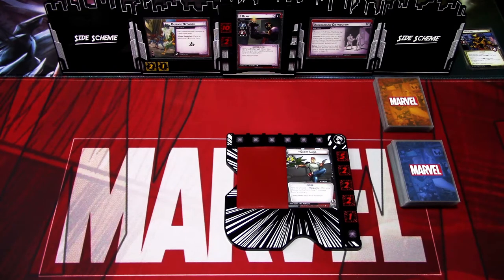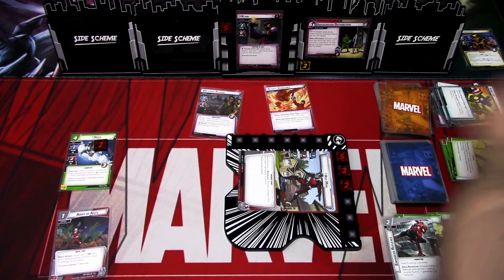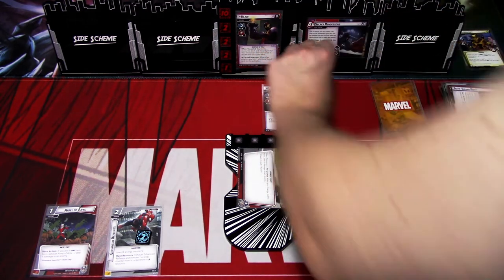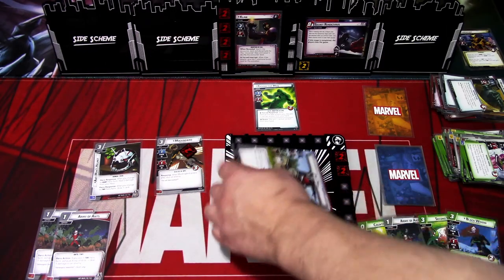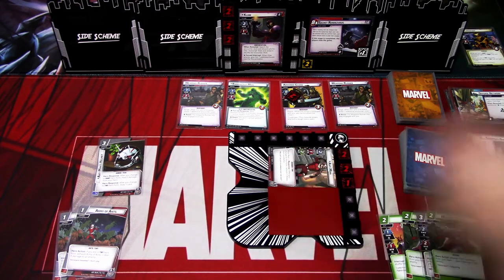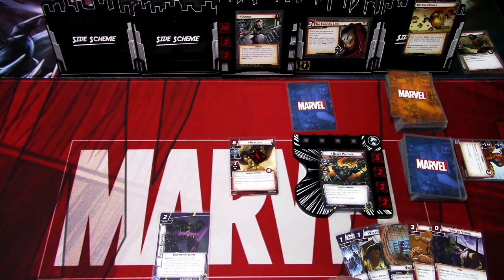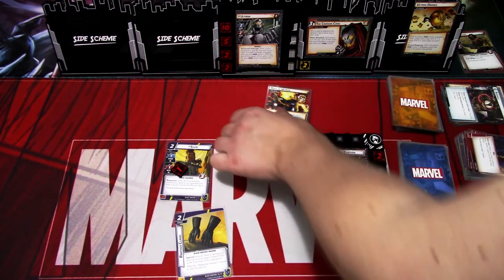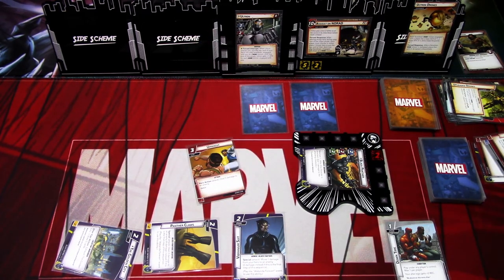Marvel Champions LCG Globberin Time Challenge vol.2 Part 2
It's time to take on the Globberin' Time Challenge once more! Last year the gauntlet was all of the available villains and only the heroes had to be randomized. The Villain and hero pool has grown, so now the challenge has changed a bit and there are five random villains and to defeat them I also picked five random heroes and only their prebuild decks and aspect cards that came with the hero packs to build the decks with! Let's see how the Globberin' Time Challenge, designed by Kennedy Hawk from The Marvel Champions Monthly Fan Podcast goes this time!

Gaming bling:
Tokens, hero and villain boards are from Buy The Same Token: